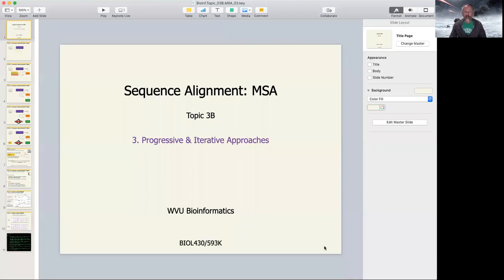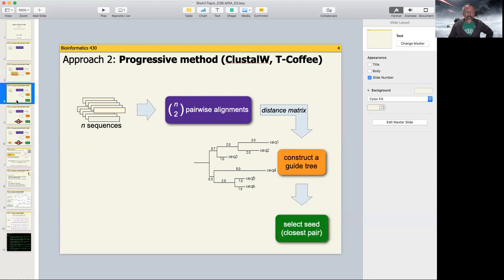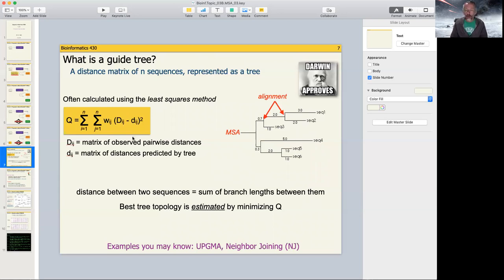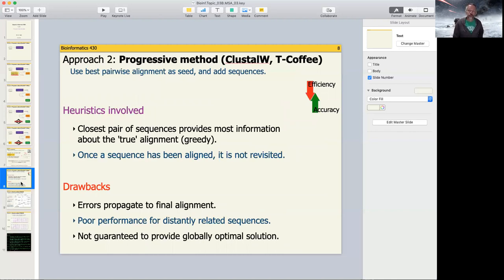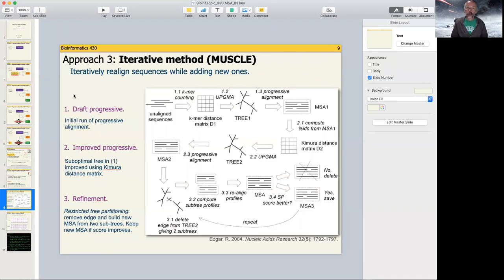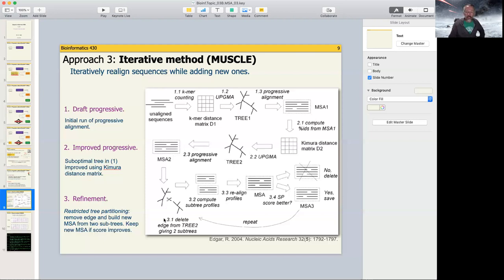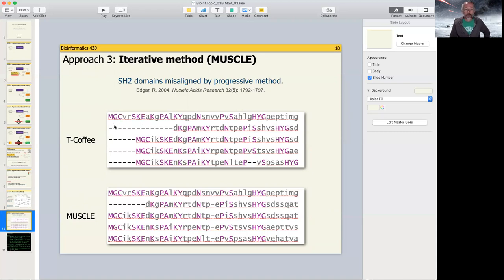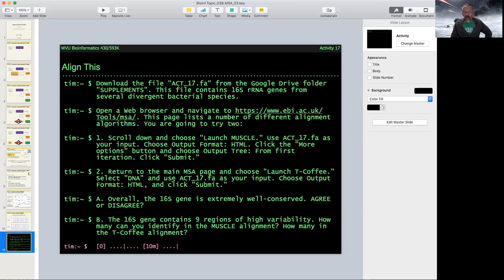BIOL430 3B.3 MSA Progressive & Iterative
Progressive and iterative approaches to multiple sequence alignment.